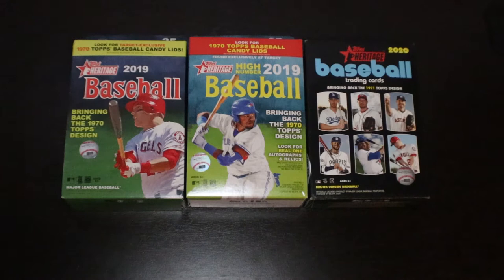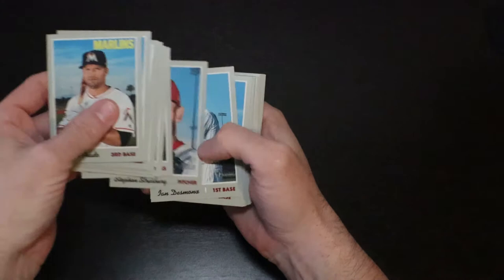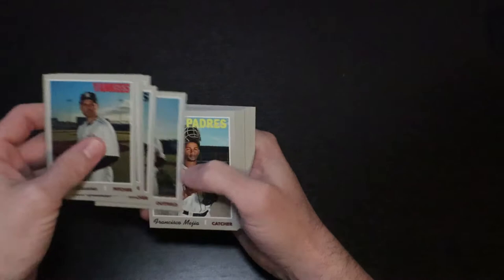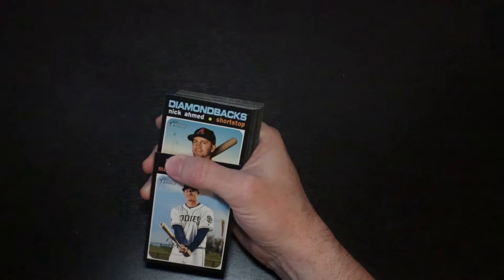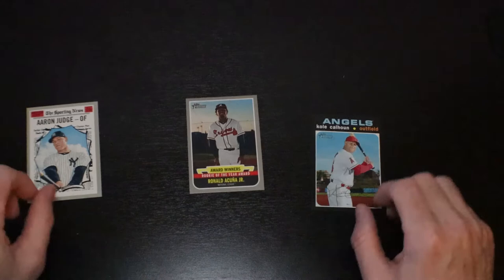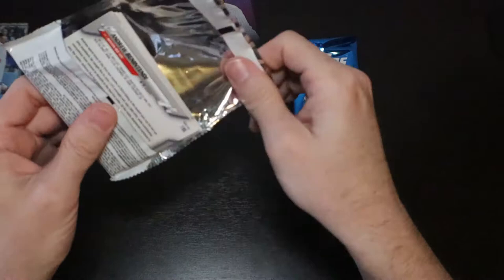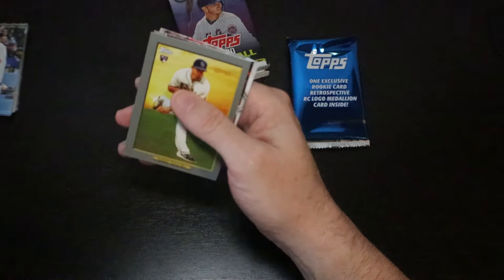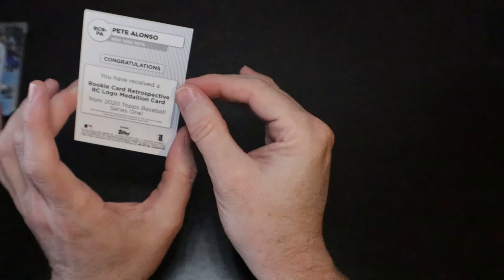Topps Heritage Hanger Box Battle!! Plus MORE!!!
Tonight we break three Topps Heritage hanger boxes from one of the big box stores. We are breaking 2019 Heritage, 2019 Heritage High Numbers and 2020 Heritage. Which box will win? Plus a little something extra at the end!